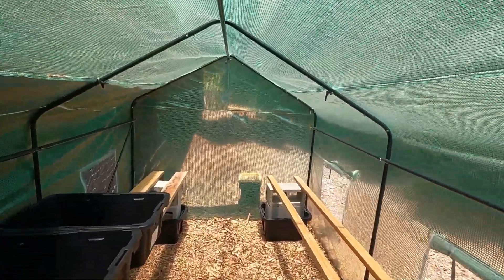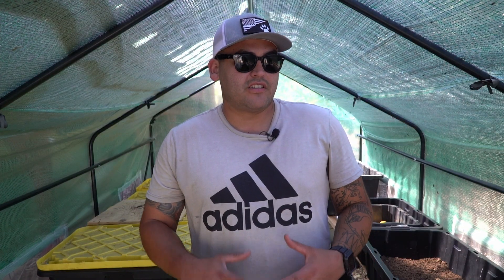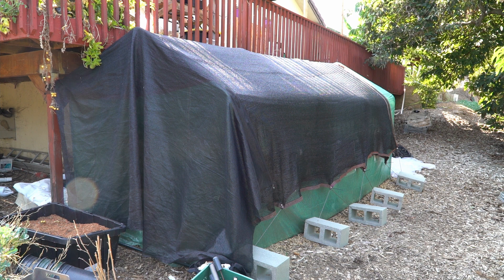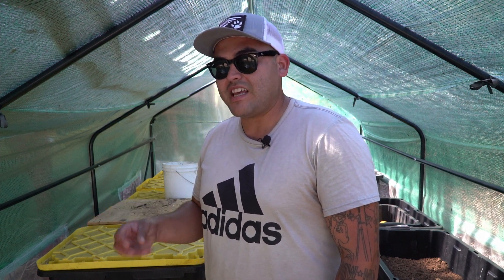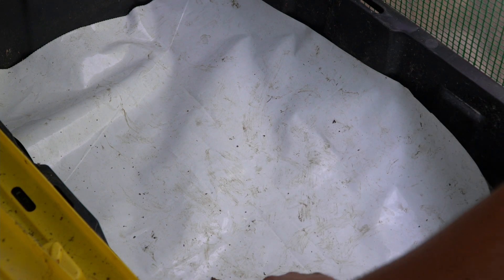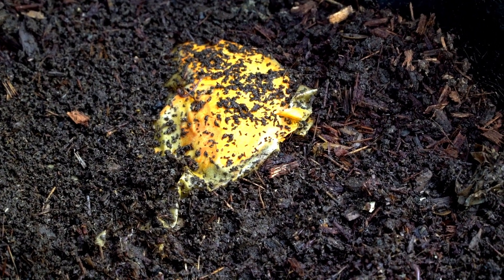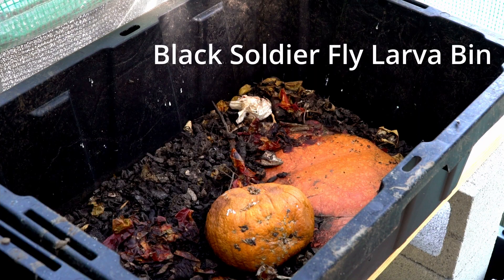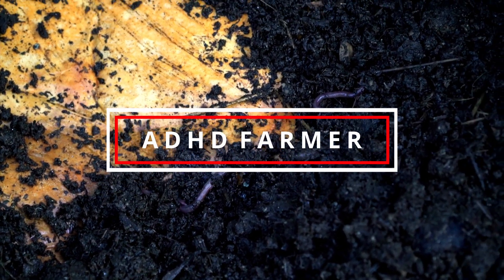Vermicomposting in a Greenhouse - Year round Worm Castings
I want to be able top produce worm castings year round. the best way I figure I can do that is to put my worms in a greenhouse. being able to keep the worms warm in the winter will allow them to eat a lot of food waste. The warmer they are the more they will eat, when soil temps get colder their metabolism slows down and they will not eat as much. this also means they will not be laying as many eggs.